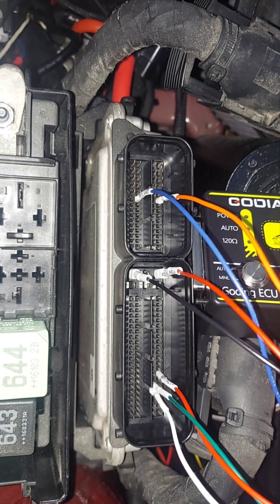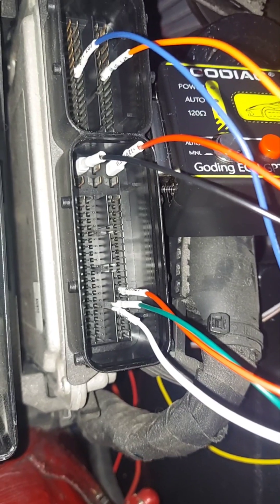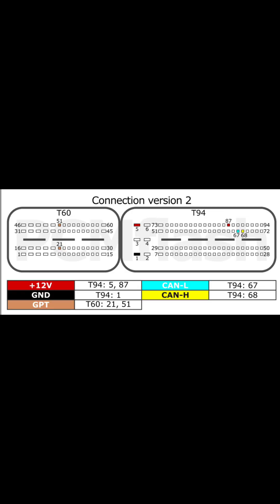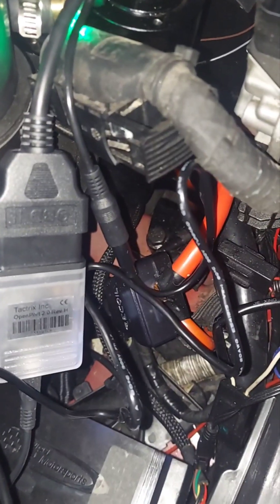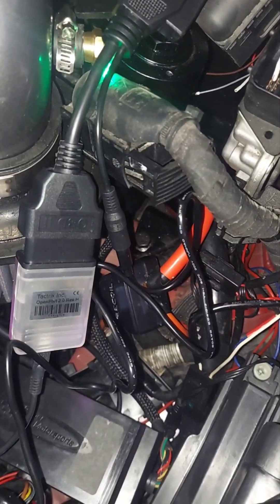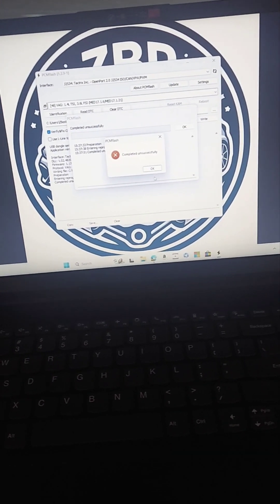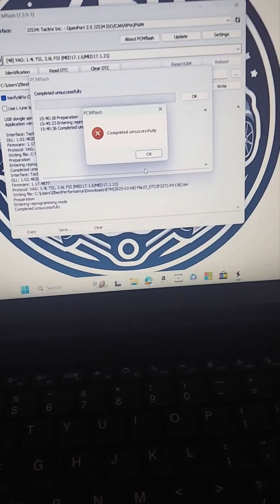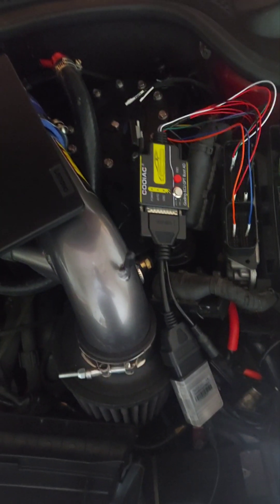Godiag GPT Boot AD Doesn't Work as Pass-through for PCM Module 48 w/ Tactrix 2.0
Their product website states, works with Tactrix, does not work with Module 71 boot loader. So naturally you would assume it does what its supposed to do and work as a boot load pass through. However after doing some digging, it only functions with Tactrix and module 53(not for Med17). Needs SM2 Pro or PCM tuner to work.